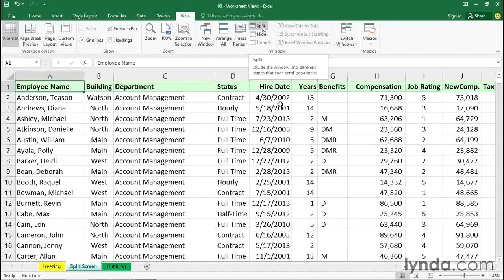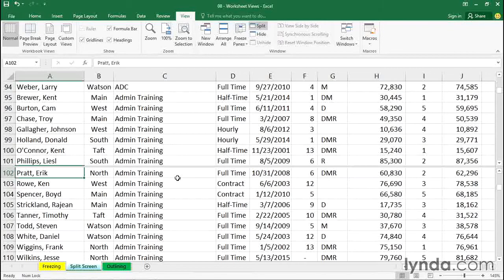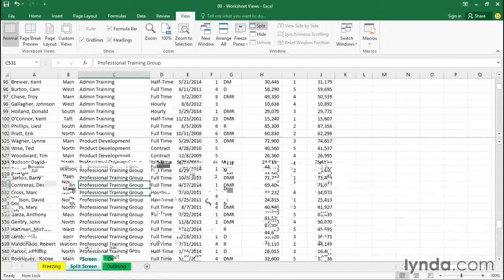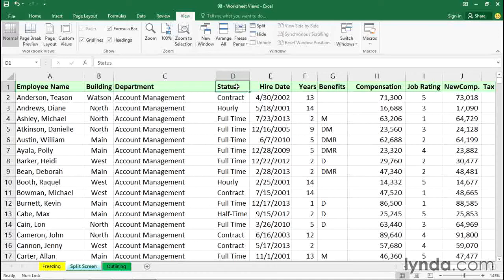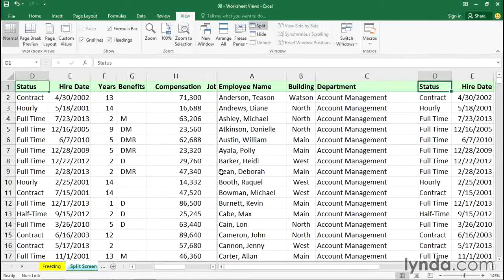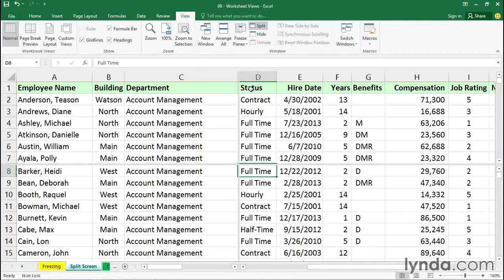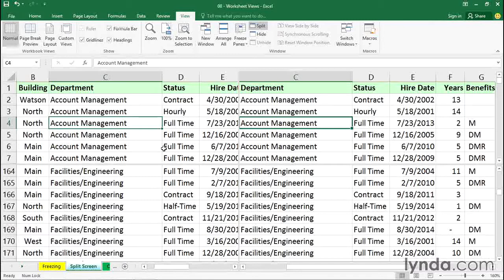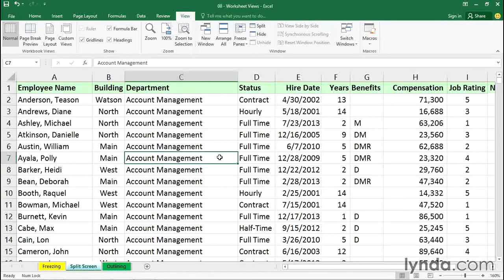09 02 Splitting screens horizontally and vertically